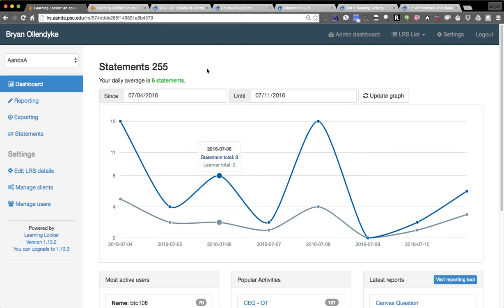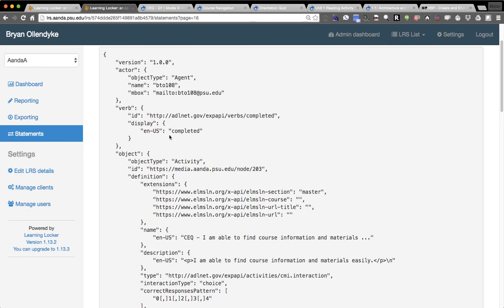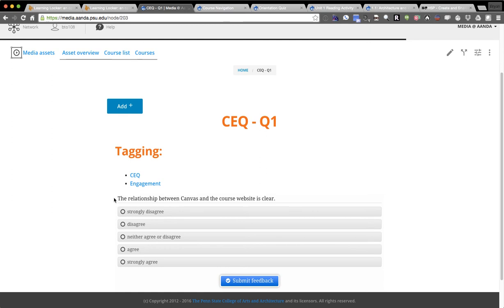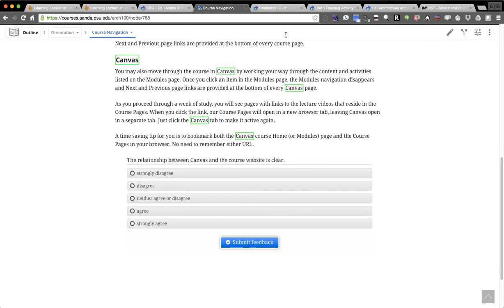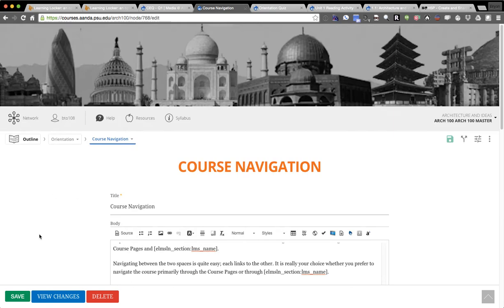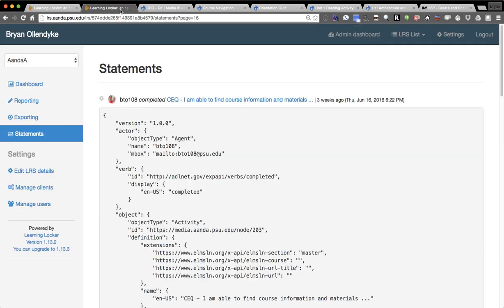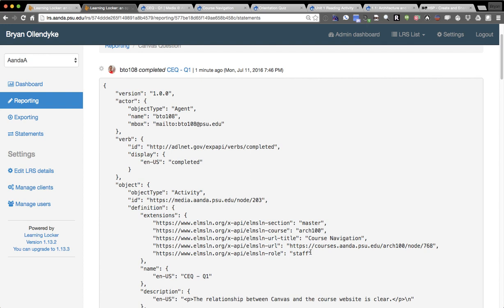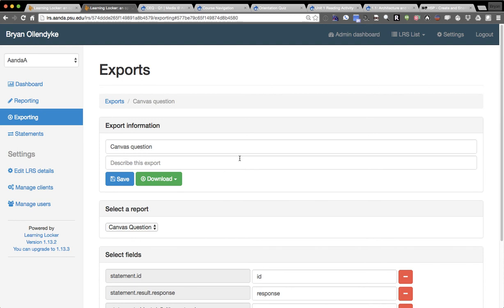ELMSLN: H5P + xAPI + LRS = Student feedback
This video shows what we're doing with xAPI, H5P, Learning Locker and ELMS:LN to collect and track feedback from students on the quality of our content, media and assignments.